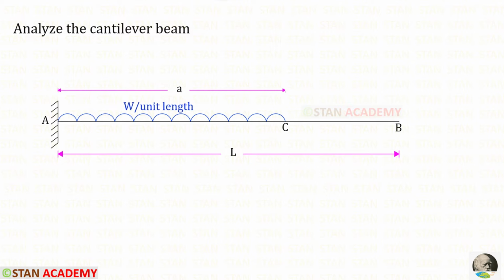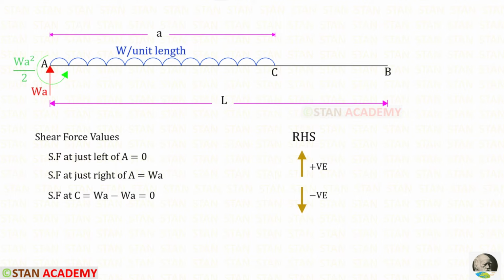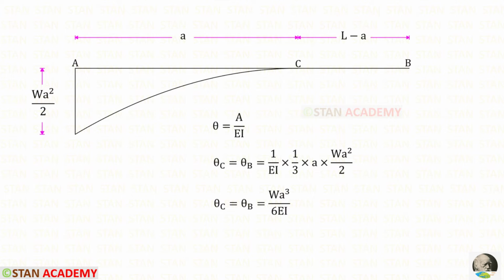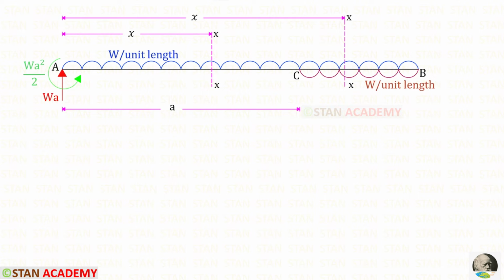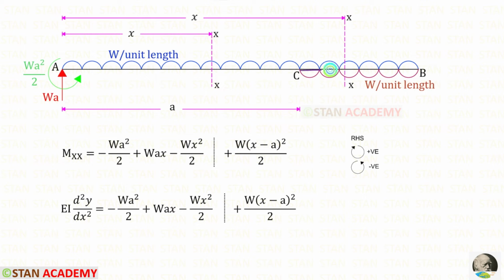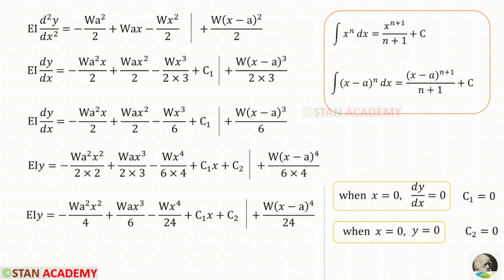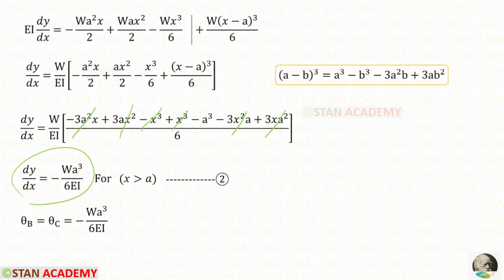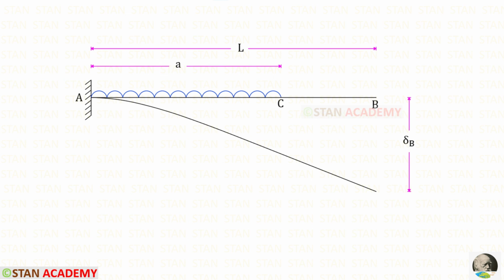Cantilever Beam with Uniformly Distributed Load for a distance from fixed support